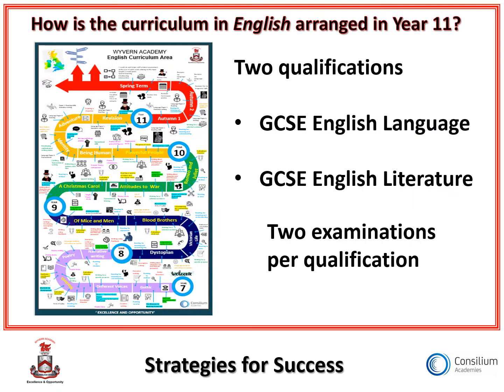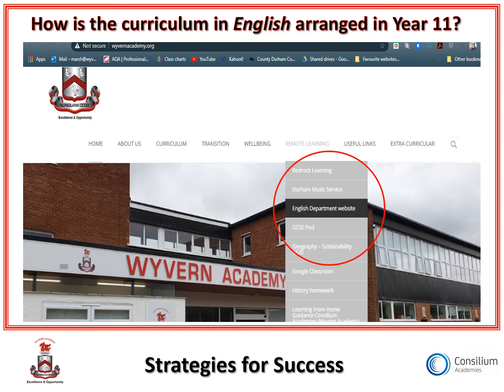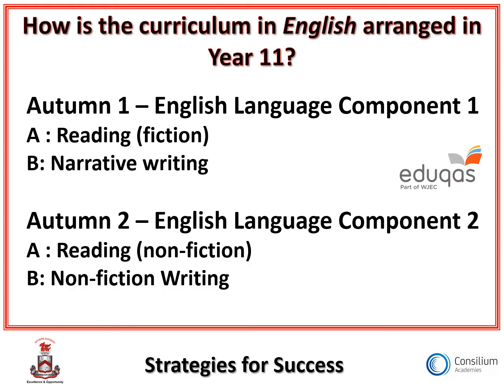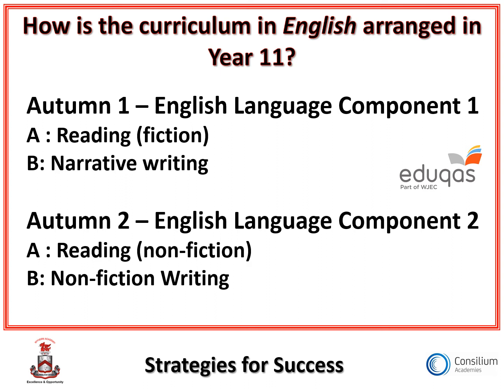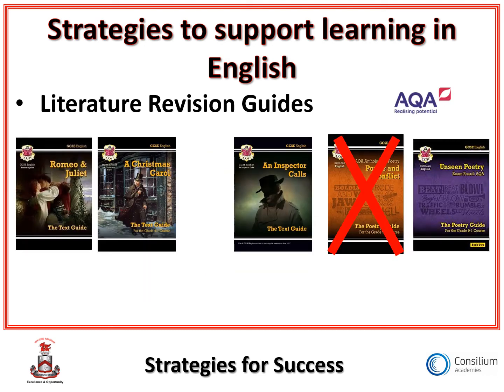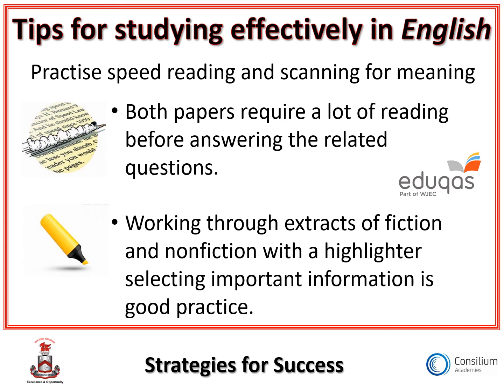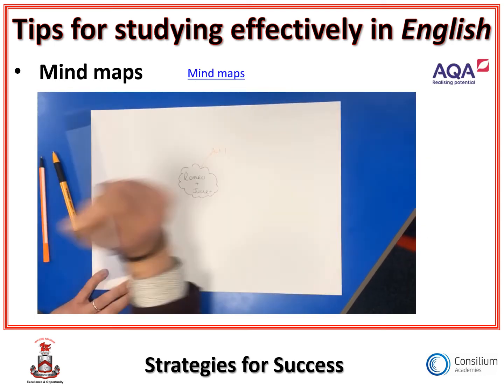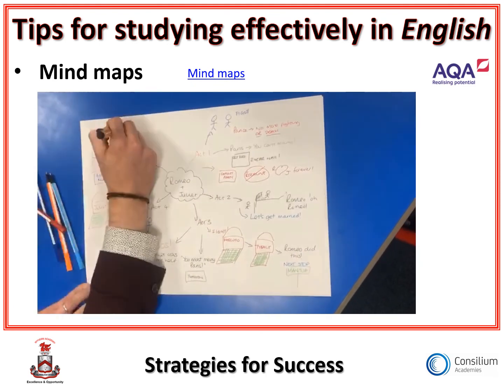Strategy for Success - English 2020